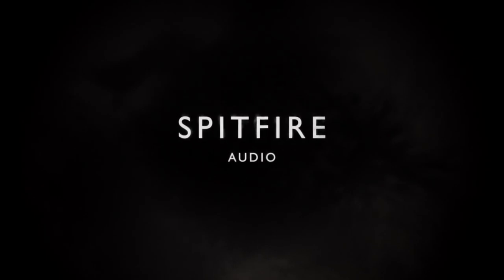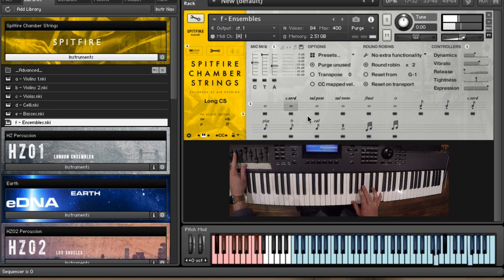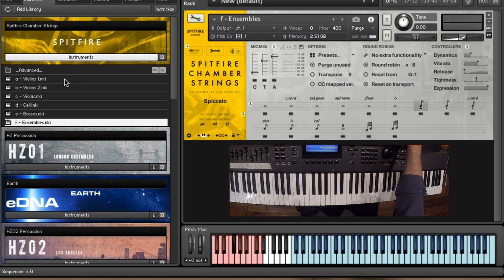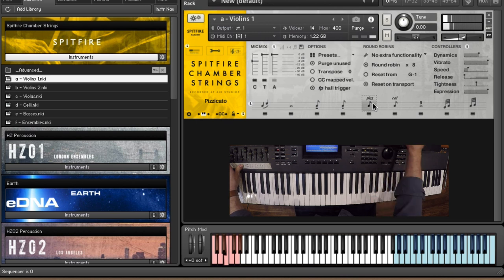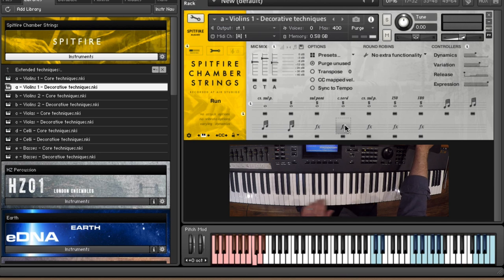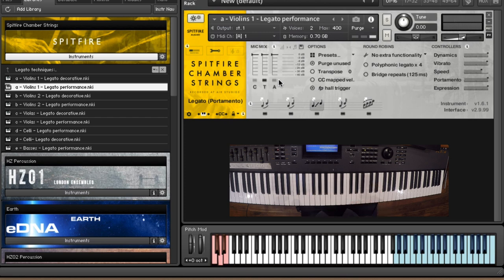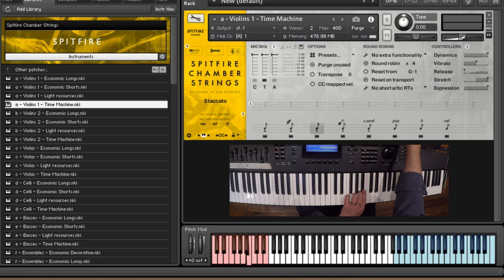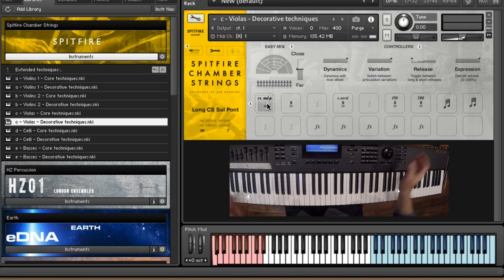Walkthrough: Spitfire Chamber Strings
The Spitfire Chamber Strings library — a detailed and versatile classic. Featuring 16 world-class players captured at the hall in AIR Studios, home of blockbuster scores, with 193 techniques to choose from, as well as Close, Tree and Ambient mic signals and bespoke mixes.